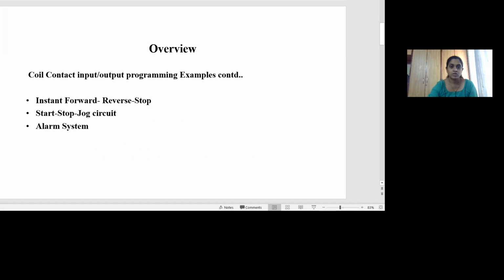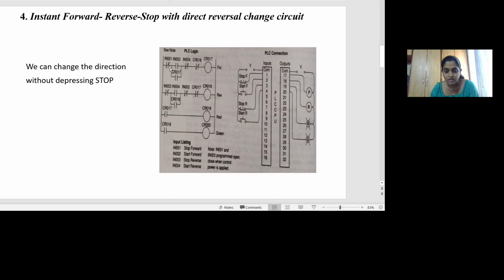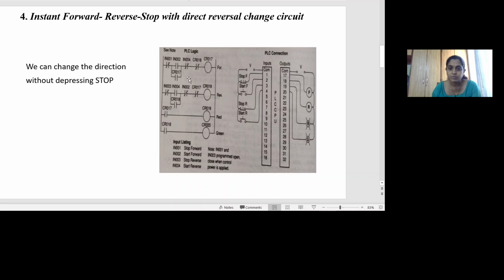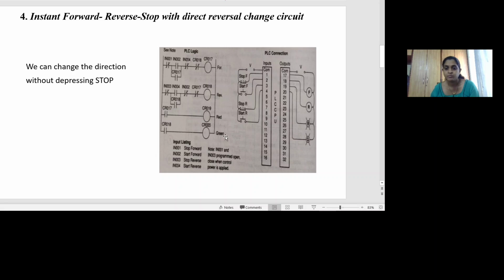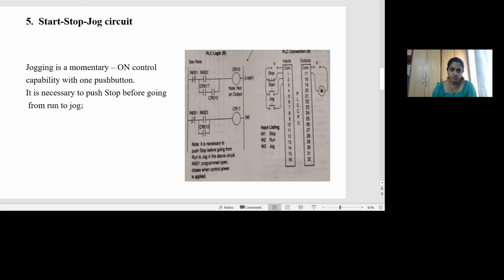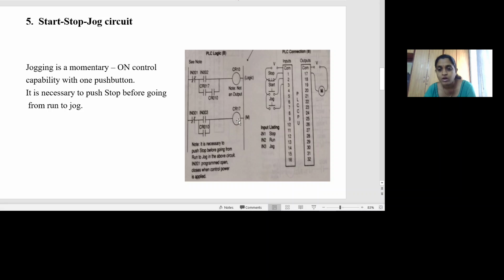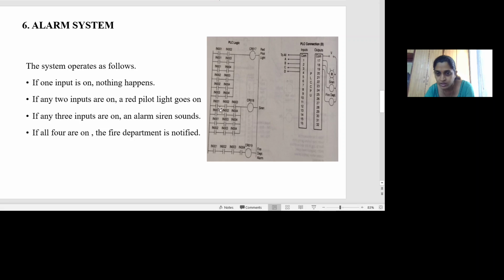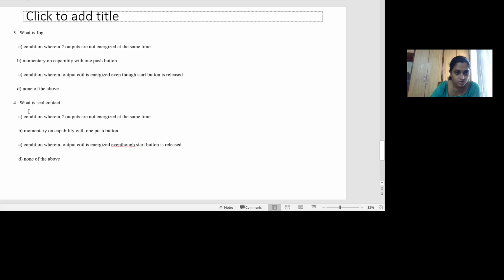MC_15MC51T_U2_S4_VI